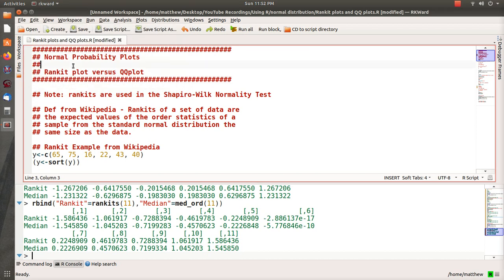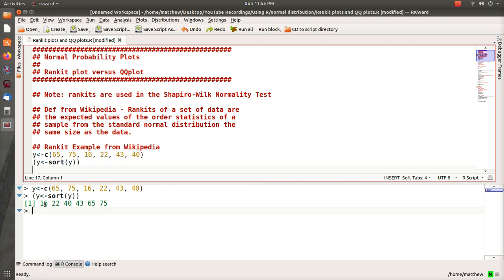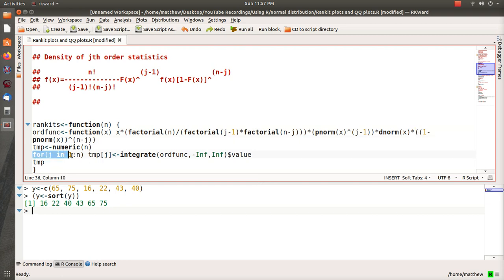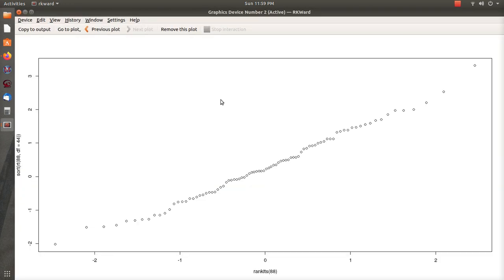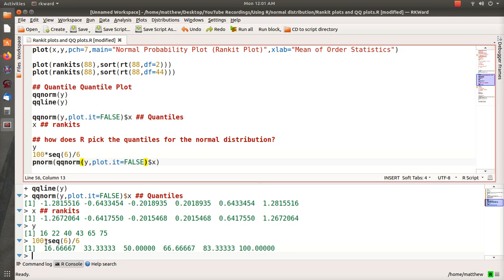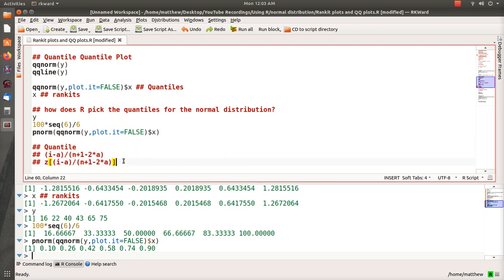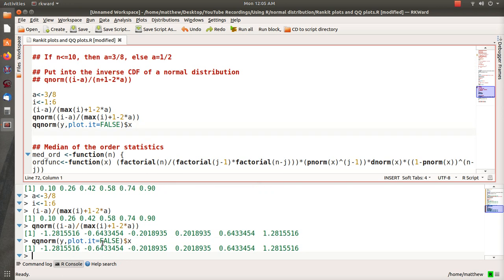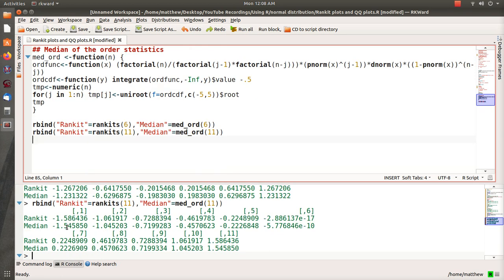Using R: QQ-Plots versus Rankit Plots.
We explain and illustrate the differences between rankit plots and qq plots. Note that rankits are used in the Shapiro Wilk Normality Test.